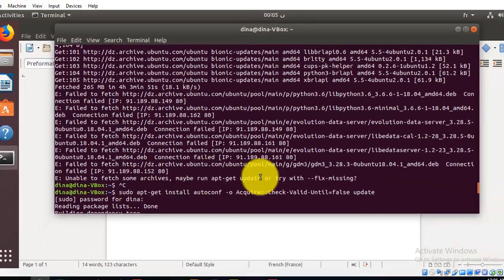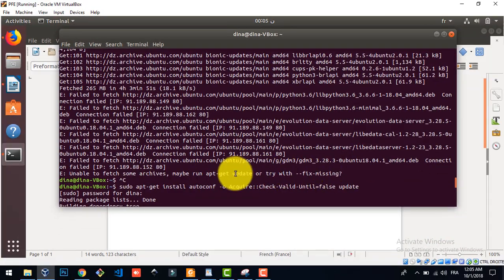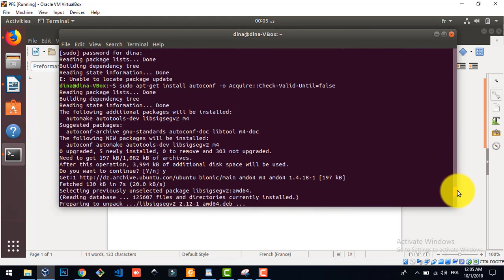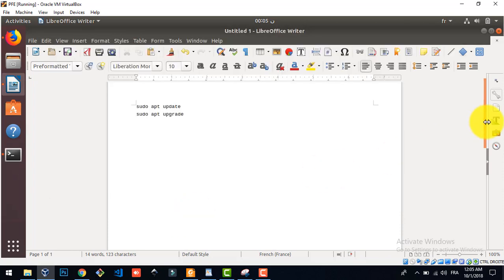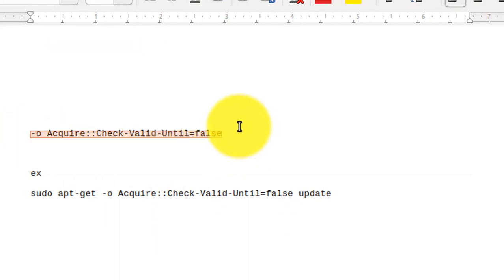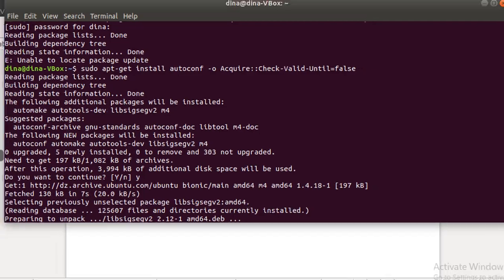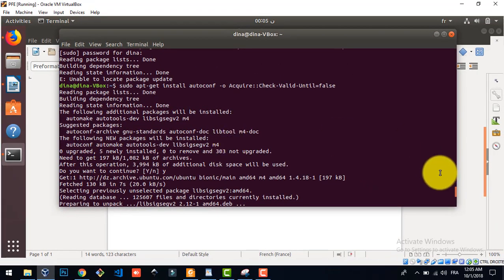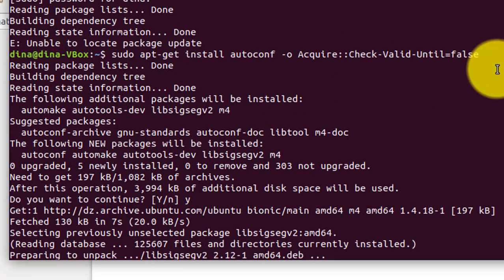Ubuntu How to solve the problem failed/unable to fetch some archives or update is failing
The command to type to fix the problem is
-o Acquire::Check-Valid-Until=false
So in my case i had to type
sudo apt-get install autoconf -o Acquire::Check-Valid-Until=false

Well in the fact the pb is related to the  wrong timezone set.

For more detail seek this link

apt-get